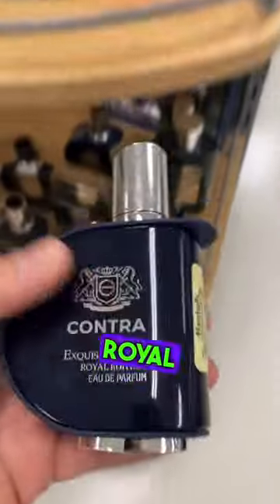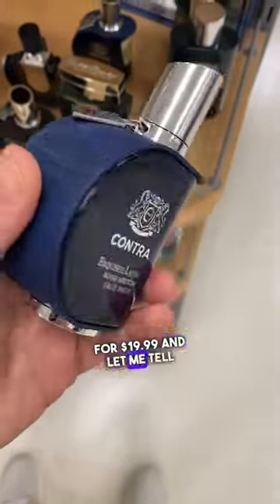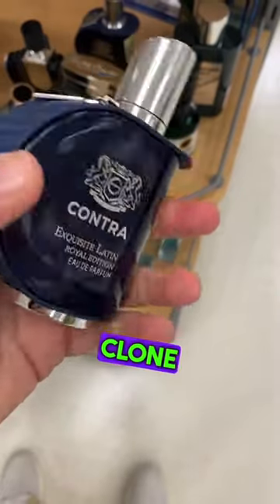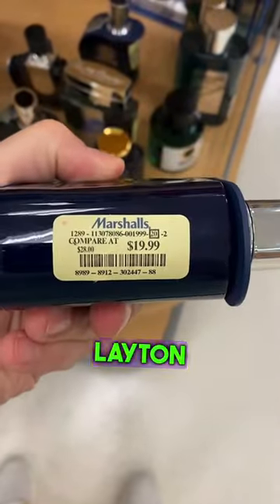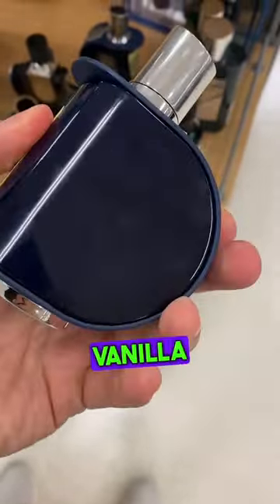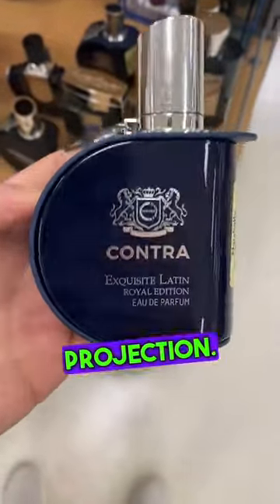15 Second Fragrance Find At Marshalls! | Middle Eastern Layton Clone